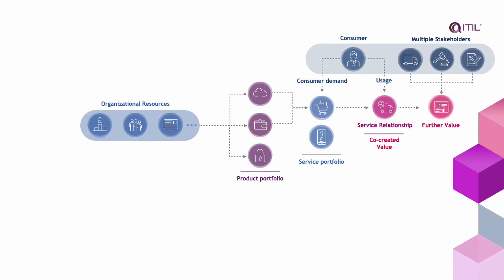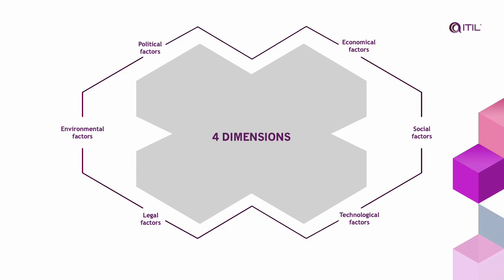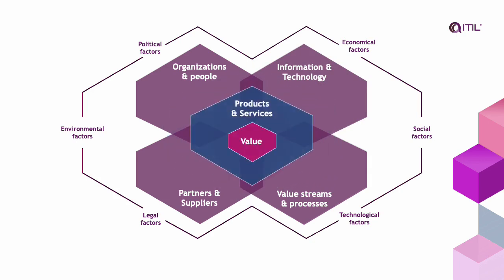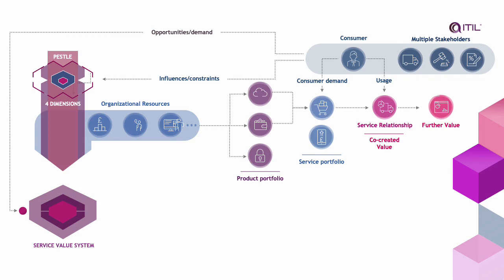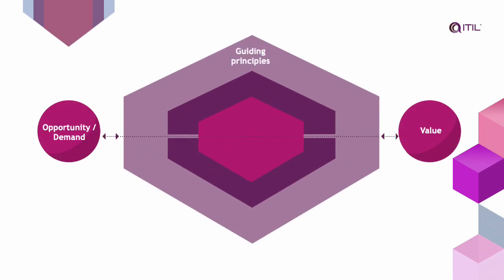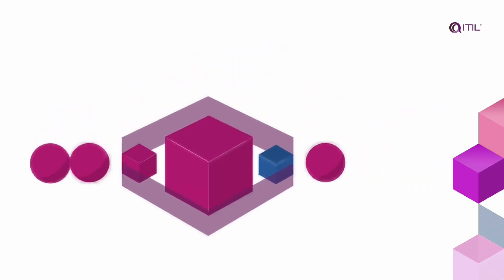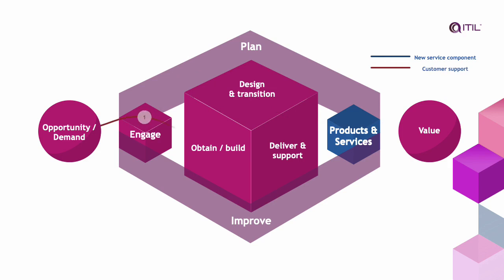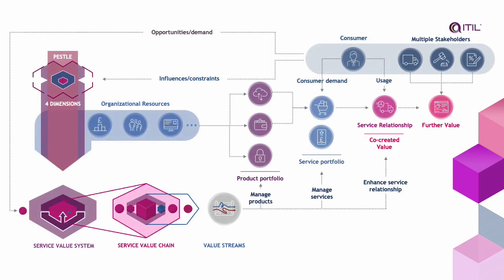ITIL® 4: The Big Picture - Connecting Key Concepts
Do you want to learn more about ITIL® 4 and how it can provide value to your organisation?

Take 10 minutes to watch our video "ITIL® 4: The Big Picture - Connecting Key Concepts".

to learn more about the ITIL® 4 certification scheme.

Chapters:
00:00 - Intro
00:10 - Creation of Value
02:33 - 4 Dimensions of ITSM
04:49 - Service Value System
07:30 - Prepare your organisation for ITIL
10:13 - Outro